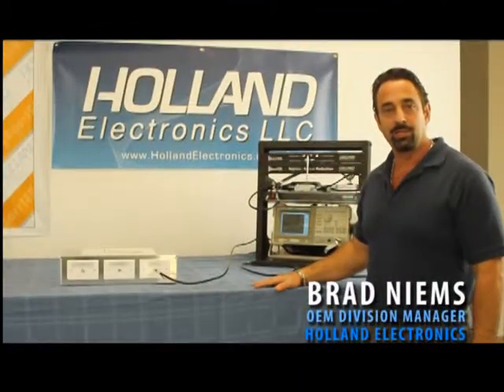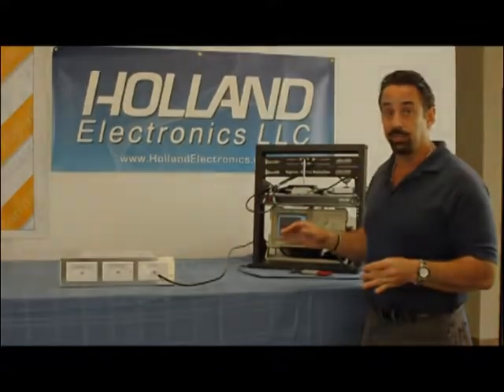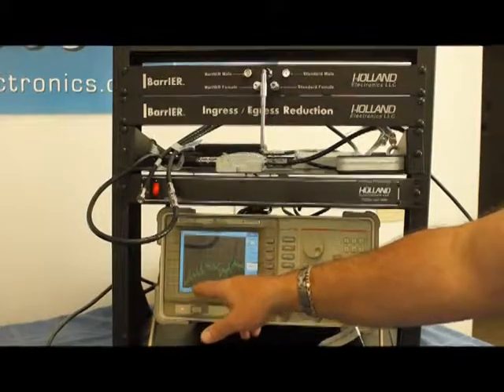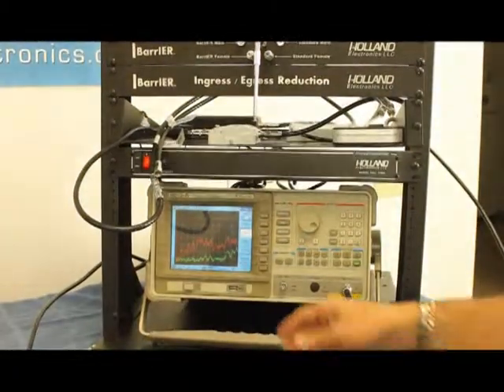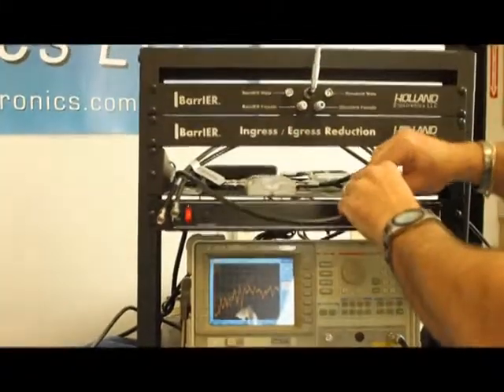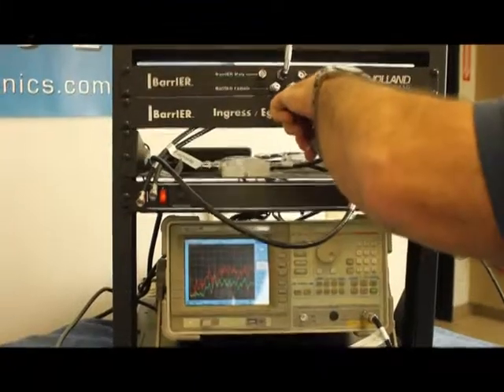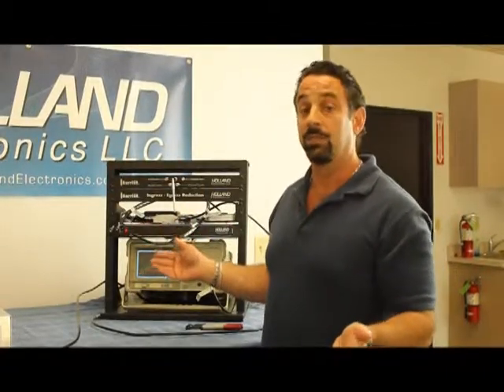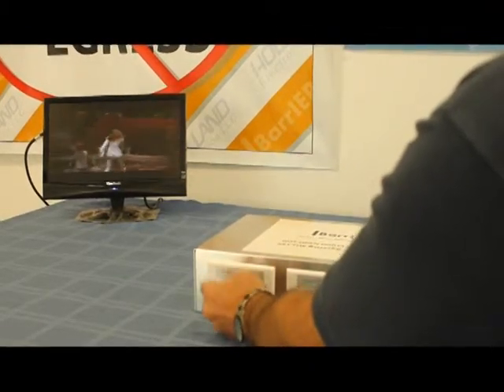BarrIER - Ingress / Egress Demonstration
This video demonstrates the new BarrIER™ - Ingress / Egress Reduction connector and port technology. You will see how the BarrIER™ resists outside signal interference compared to standard connectors.

BarrIER™ is currently under development, and is expected to be available in the market early 2013. This great new product was demonstrated at the Society of Cable Telecommunications Engineers (SCTE) Cabletec Expo 2012 in Orlando Florida in October.

Holland Electronics' new BarrIER™ connector technology is anticipated to be available in early 2013.

The primary purpose of this great new technology is to help reduce RF ingress and egress due to open or unused ports. BarrIER™ connector and port technology utilizes a patent pending mechanism inside the F female port (IRFF) as well as the F male connector (IRFM) that disconnects from the network when not in use.

A secondary feature of the female BarrIER™ technology is a positive axial pressure that presses the F female against a standard F male's inside front face to ensure 360° electrical contact between the male nut and body while keeping the interface axially aligned for signal integrity.

Features:
• Reduces ingress and egress into open F female splices & ports, (IRFF)

• Reduces ingress and egress into unused F male connectors, (IRFM)

• Provides additional axial pressure on a loose F connector interface to reduce ingress and egress

• Available on any female connector or port which includes splices, splitters, taps amplifiers, filters, OEM F connectors for equipment such as set-top-boxes, etc.

Open or unused connectors or ports are conduits for noise ingress into home cable systems. Due to the increased usage of in-home devices that wirelessly transmit frequencies in the typical (closed system) CATV frequency / channel plans, open or unused port ingress is an ever growing concern.